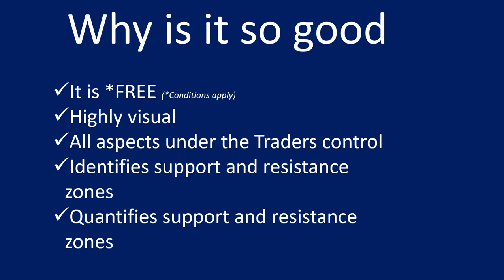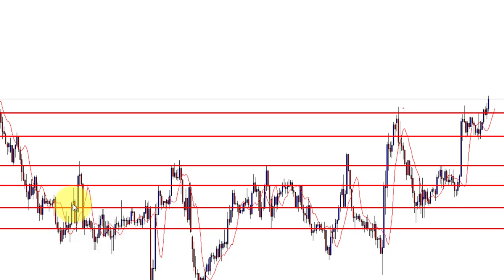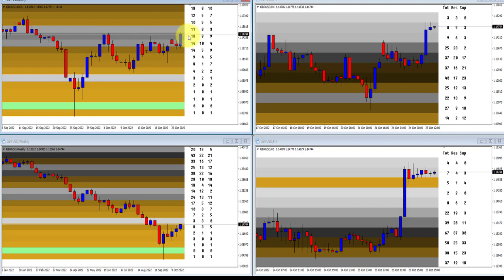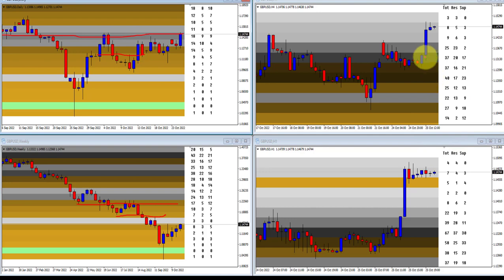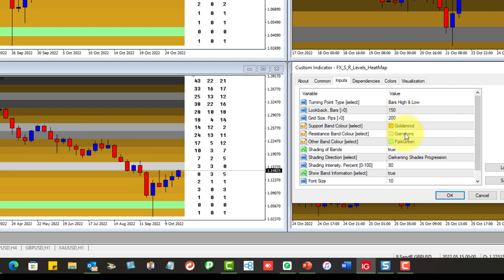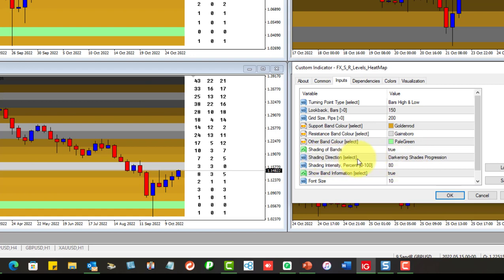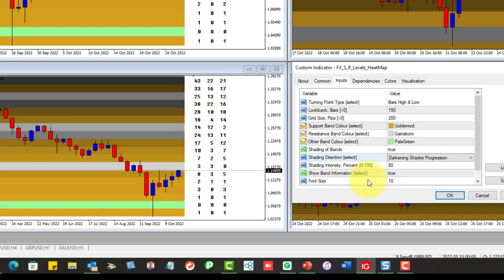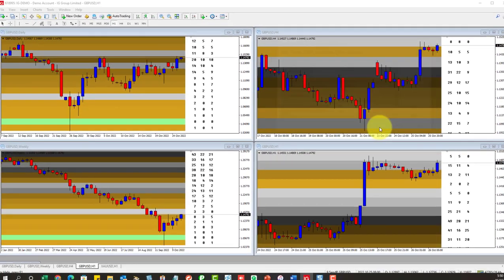Download the Best 2022 Support and Resistance Indicator. Get a trading edge by using this heatmap.